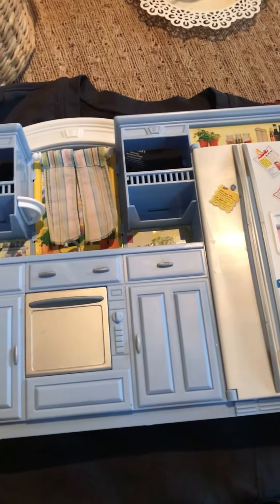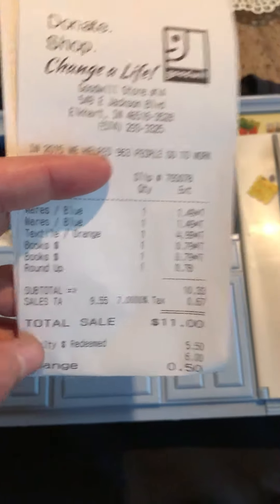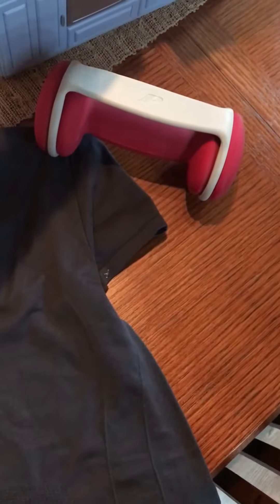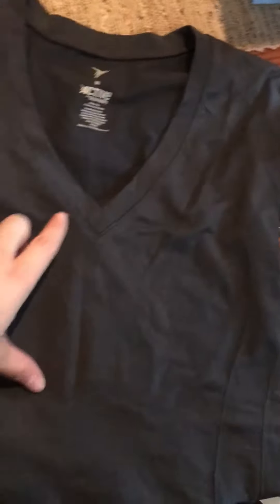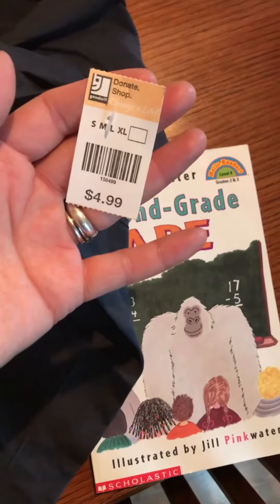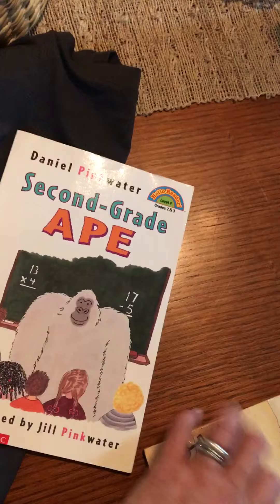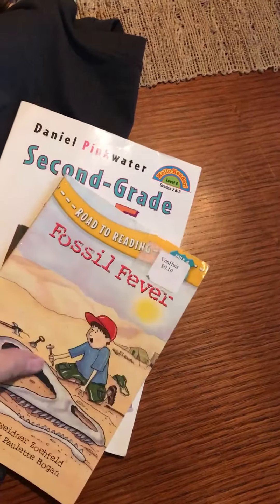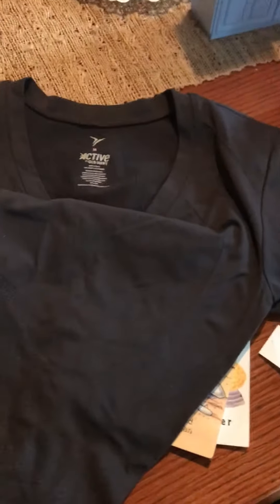Goodwill MGB #2 Haul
Goodwill